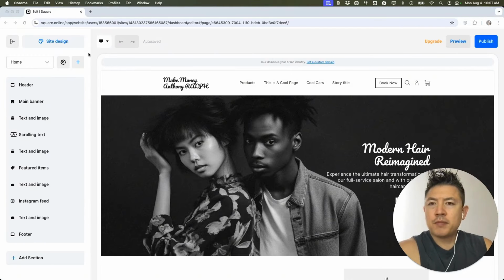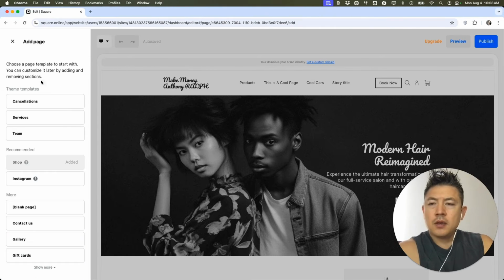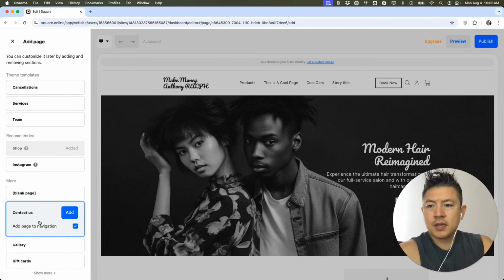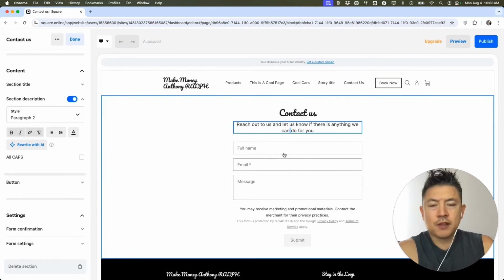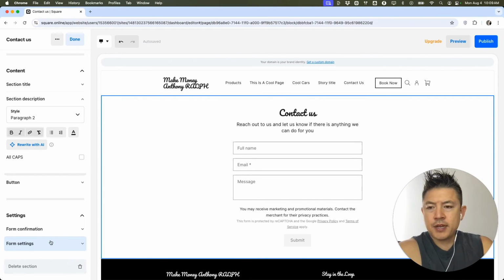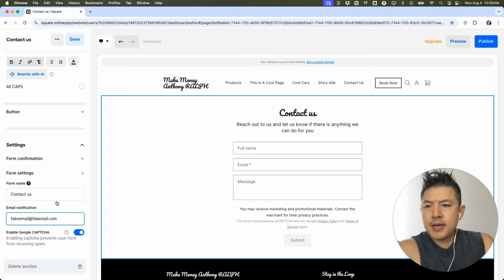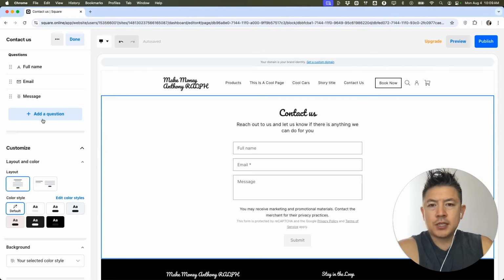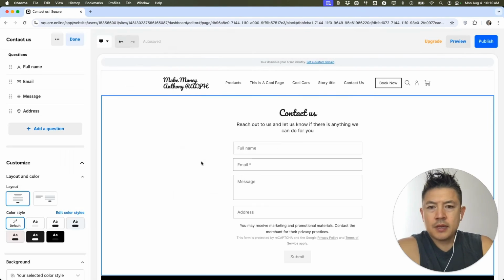✅ How To Add Contact Us Page To Weebly Website 🔴